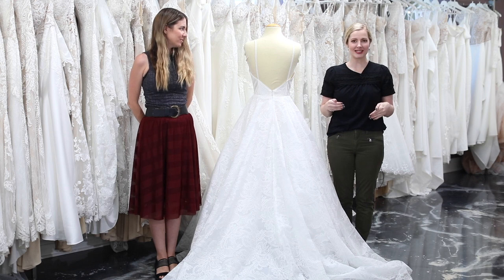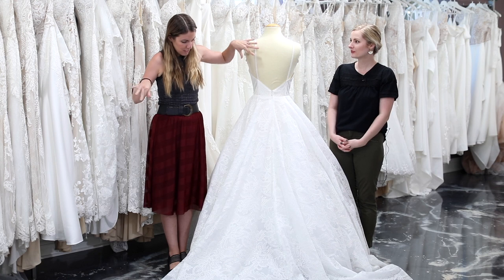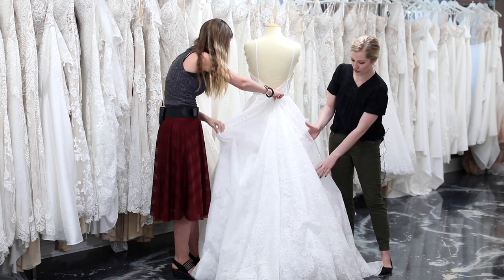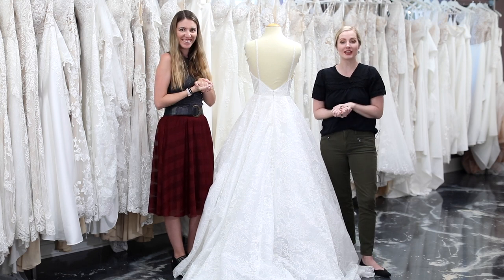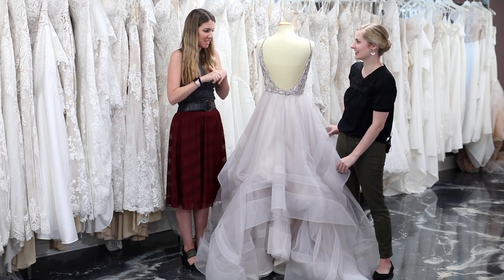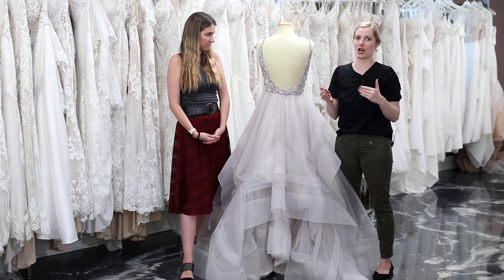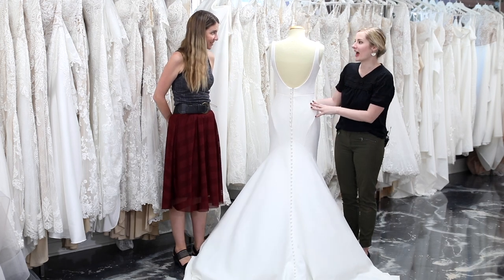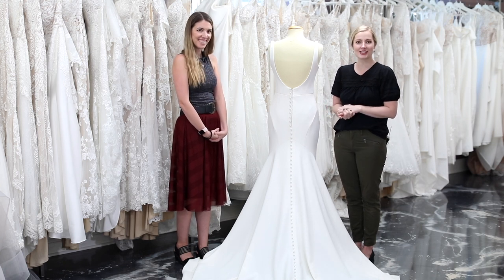Wedding Dress Bustles on Ballgowns: French and Traditional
Wedding Dress Bustles on Ballgowns: French and Traditional. You all asked about ballgown bustles and here they are!!

I'm a wedding film photographer based in San Diego, serving worldwide. My passion is educating couples on all things related to wedding photography, including plans you might not think impact photos but do! My work has been published on Style Me Pretty, Magnolia Rouge, Wedding Sparrow, 100 Layer Cake, Ruffled, and more!